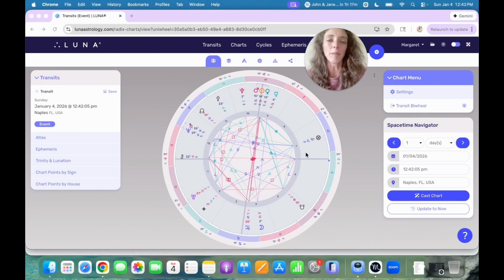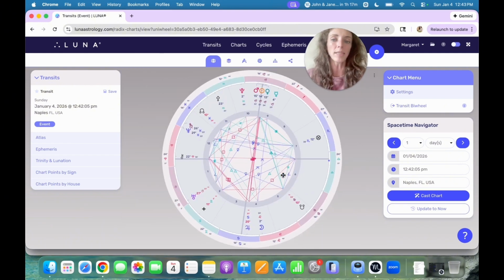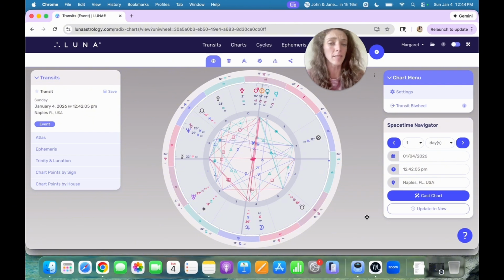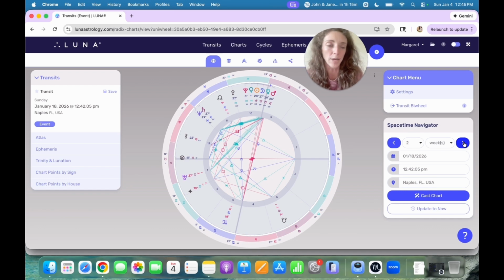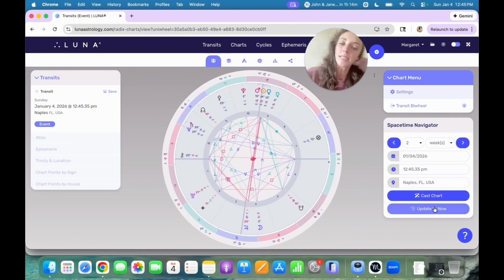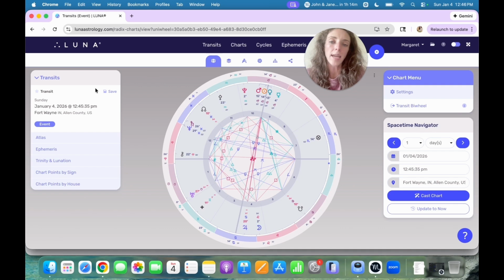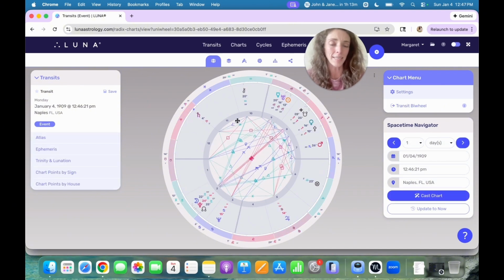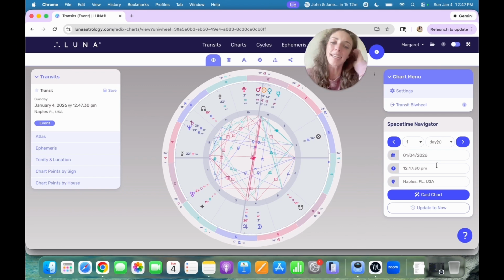How to Animate Charts in LUNA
Learn how to animate charts in LUNA using the Spacetime Navigator. Move forward or backward through time, jump to a specific date, time, or location, and return to the current moment whenever you need.

In this video you'll learn how to:

•Step through time using the chart controls
•Jump to a specific date, time, or location
•Return to the current date and time with “Update to Now”
•Follow the chart details as they update

Meet your LUNA Astrology Ambassadors: Maggie Kitch and Meli Neubek of Celestial Curiosities bring their love of astrology, curiosity, and expertise to LUNA’s tutorial series.